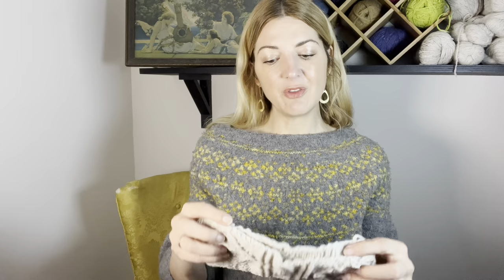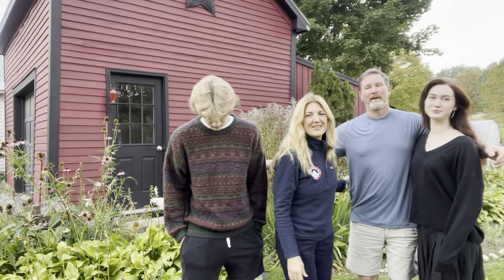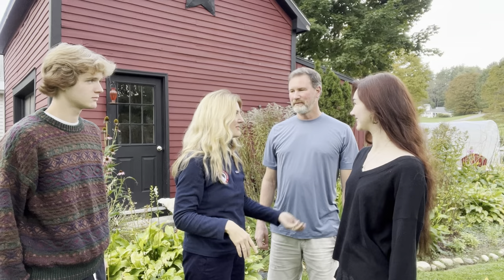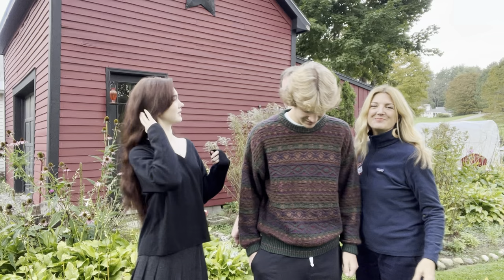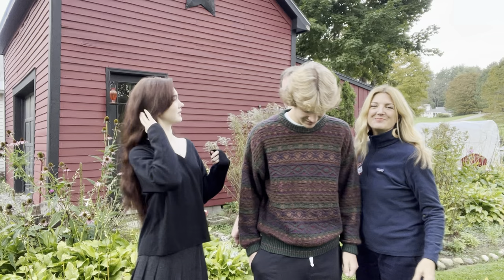The backstory of the Birkin, textured knitting, and some chicken drama.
This video looks at struggles I encountered as a less experienced knitter and why I still wear those knits, why Elizabeth Zimmerman still teaches me new techniques, and our chicken troubles.